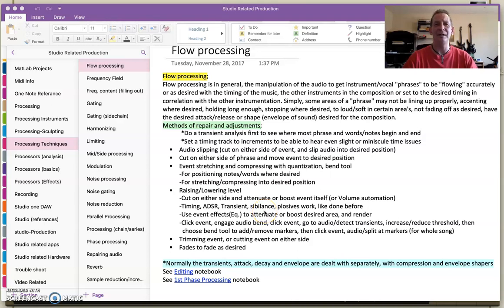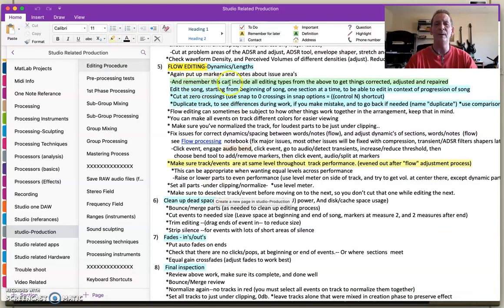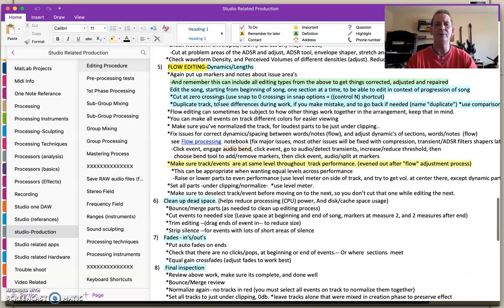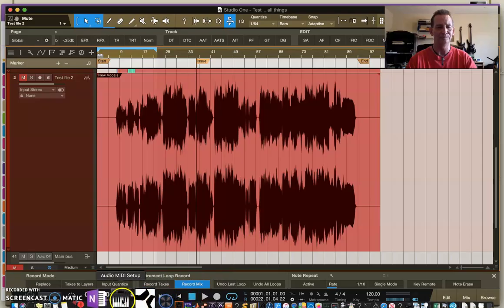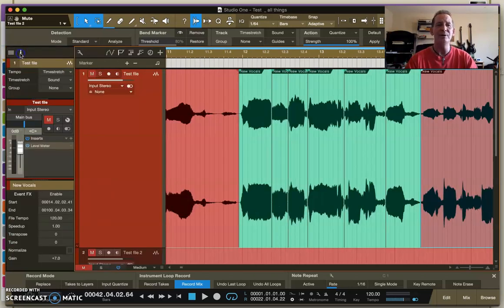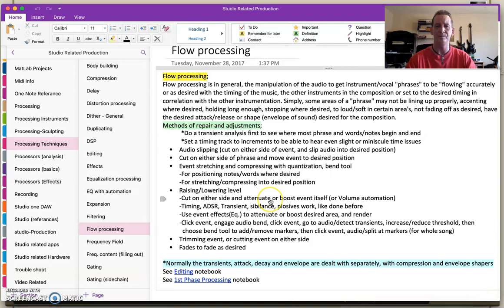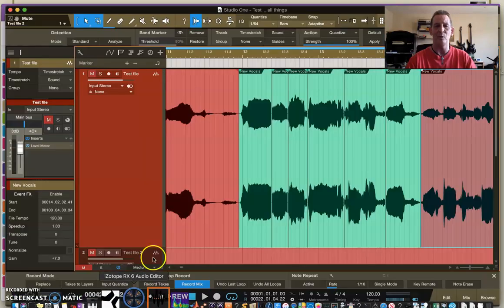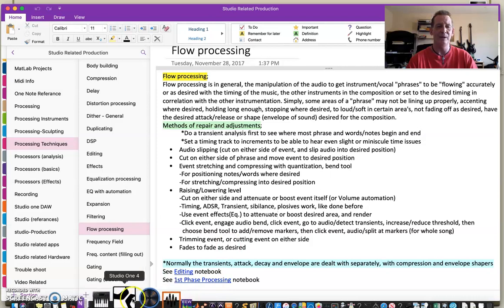Master Series 28; Editing Phase 15; Flow Editing 2;, Setting up and Even Dynamics situations